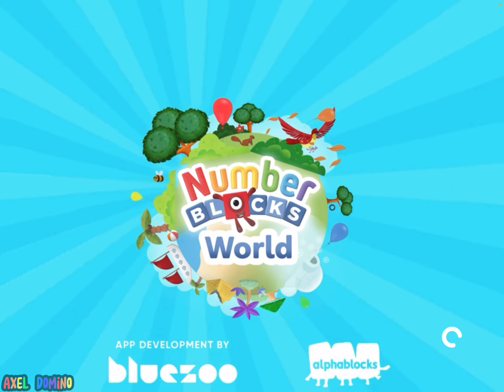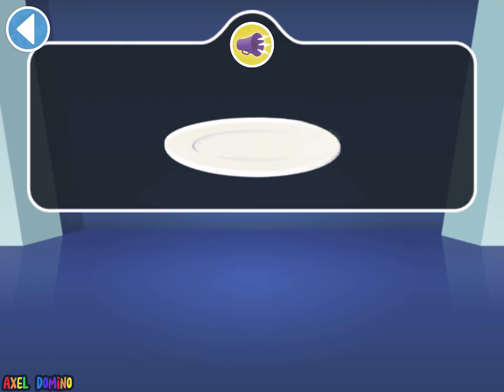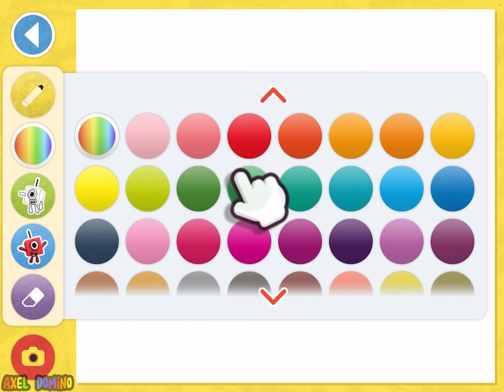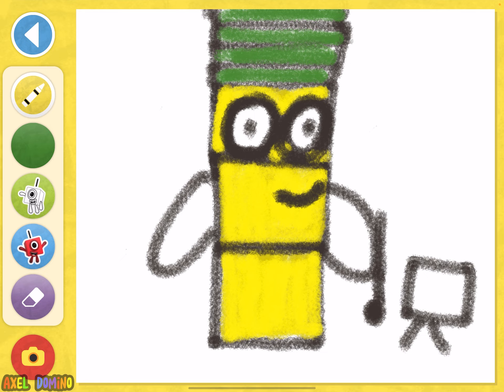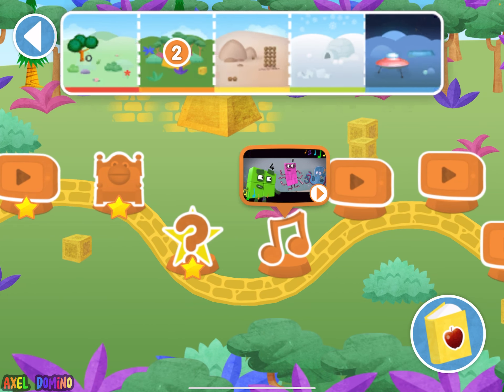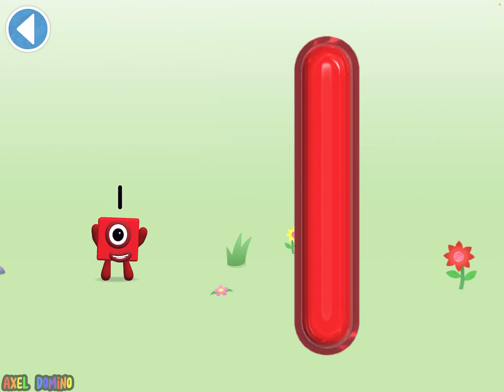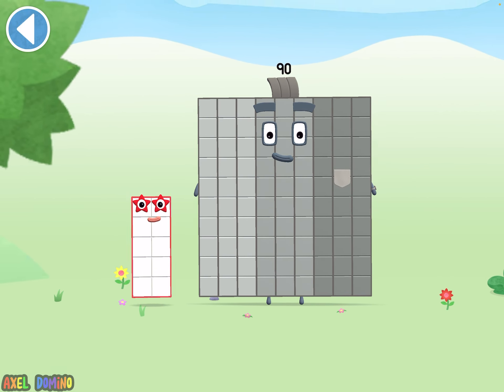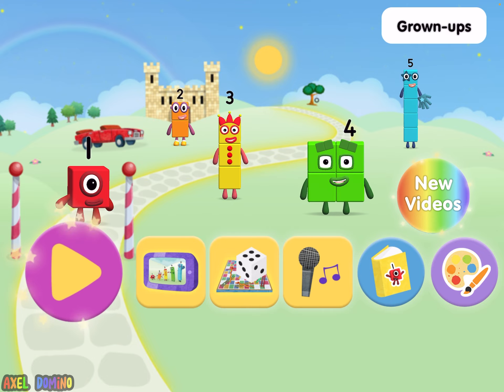Numberblocks World gameplay